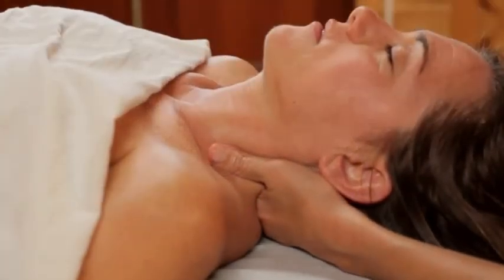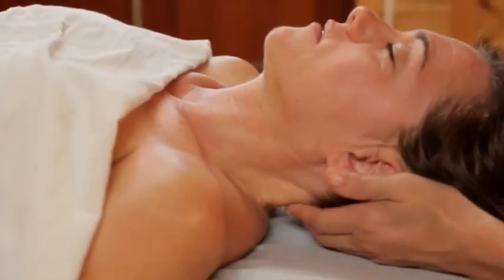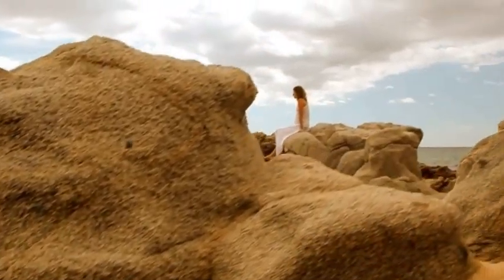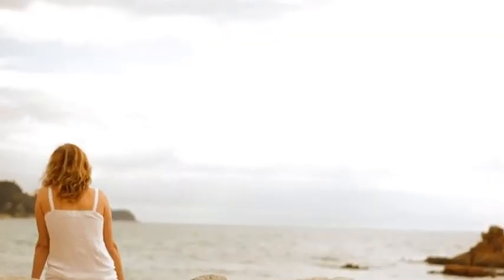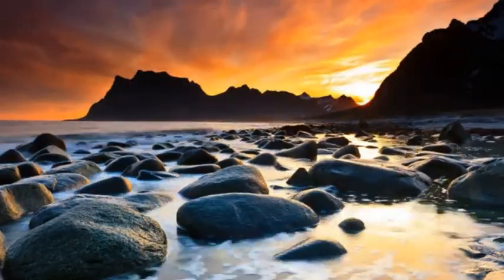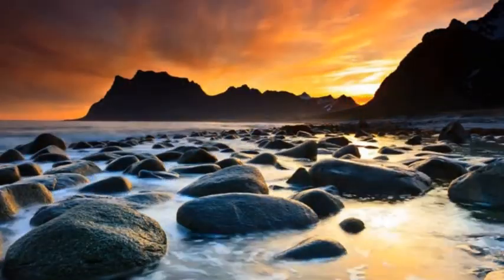USAudio Multimedia Productions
USAudio, Inc. assists small companies and start-ups compete with their larger and more well funded counterparts by creating and providing extremely high quality multimedia products and services at a price that levels the playing field for the up and coming Mom and Pop entrepreneurs who otherwise would not have the marketing resources to remain competitive in today's economically challenging environment.
Our services include but are not limited to: National Quality Radio, TV, Internet & Website Commercials, Interactive Corporate Multimedia Business Plans, High Impact Video Proposals, e-Presentations & Digital Promotionals for any event.

In short, we help tell YOUR story, or that of their product or service.